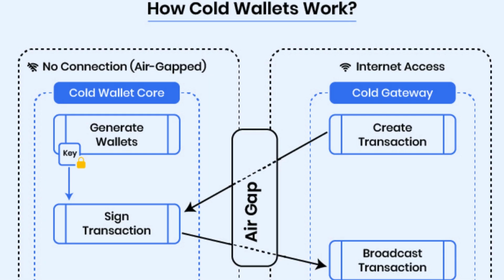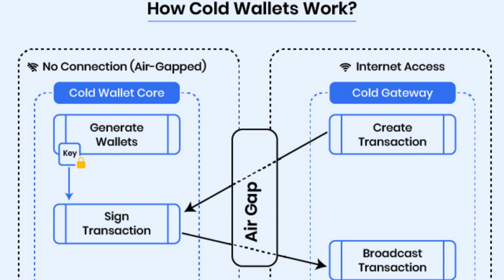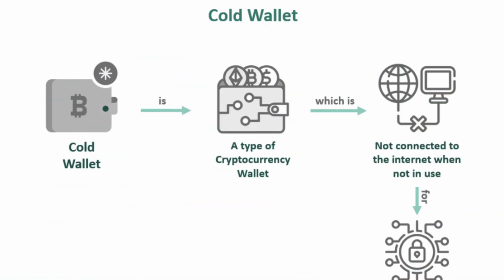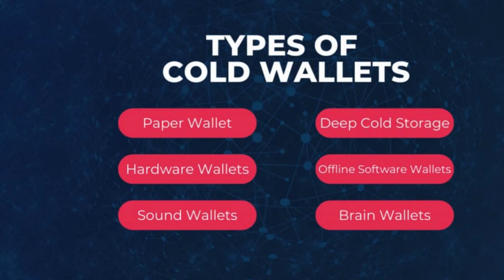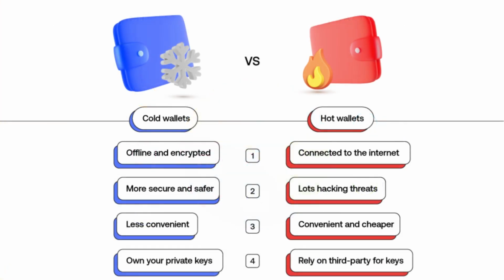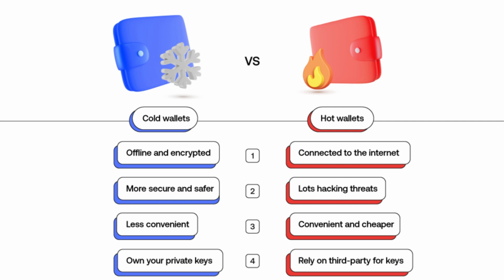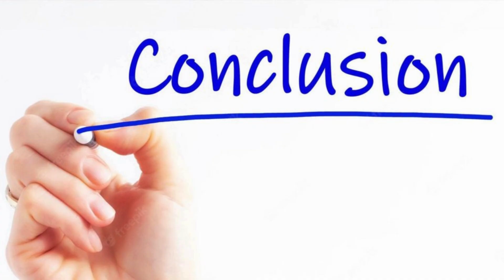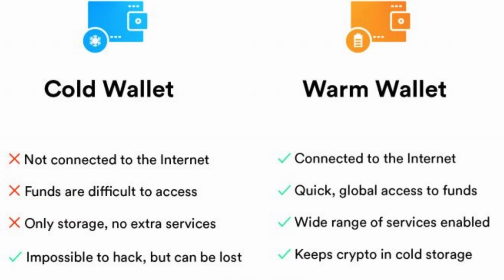Cold Storage: Safeguarding Cryptocurrency Assets Offline